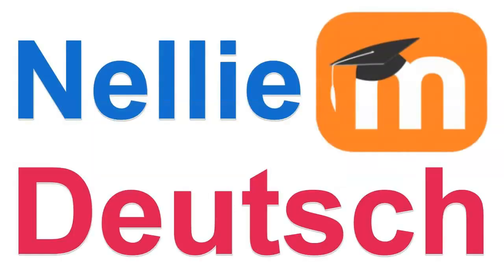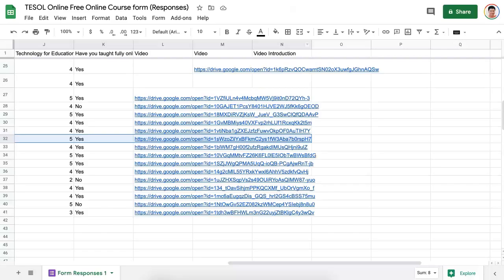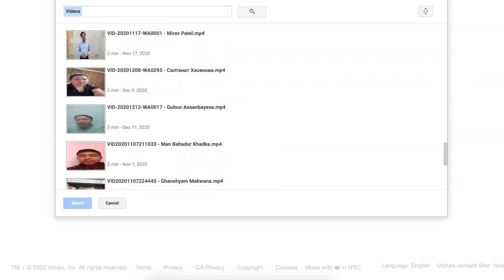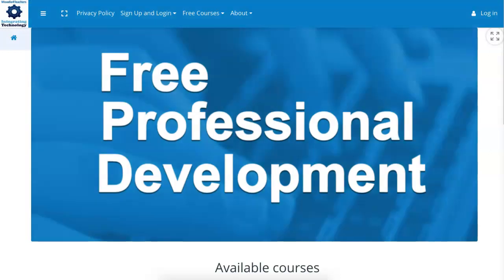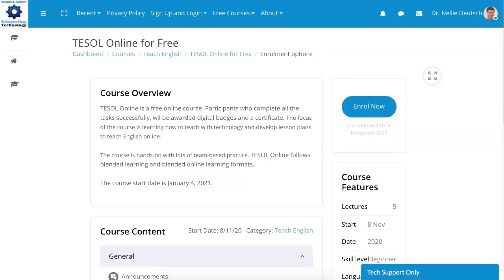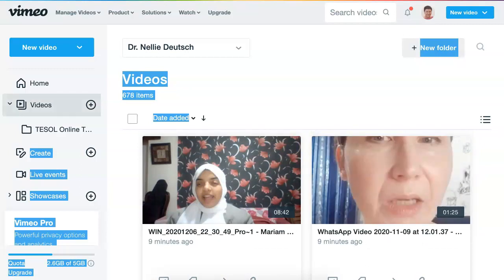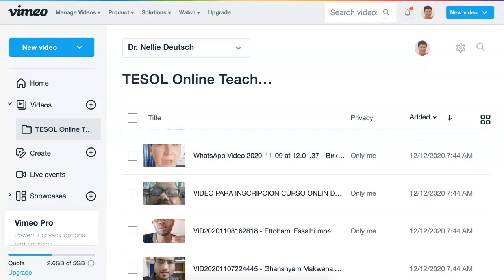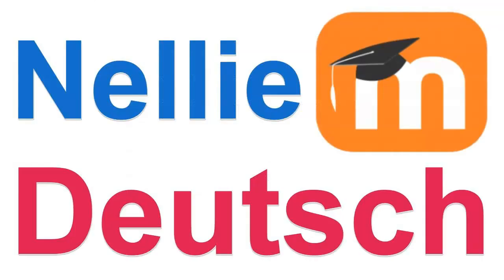How to Add Videos from Google Form to Vimeo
Google form is a great way to get uploads files such as text, images, audio, and video. The form can be used for job applications, proposals, school assignments for homework or for grading and assessments. I used the form to interview English teachers for a free online TESOL course. I asked participants to record a short introduction and explain why they want to join the 14-week course.